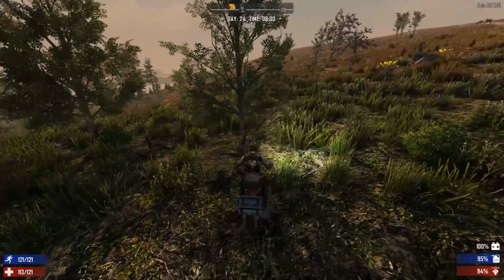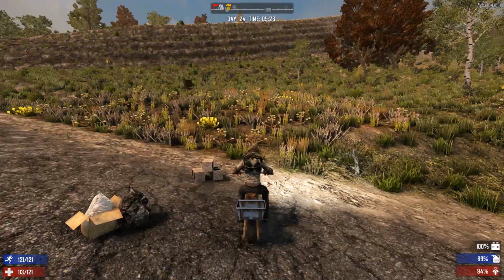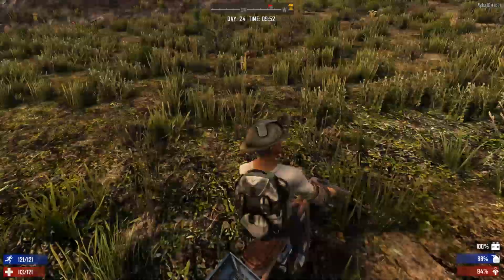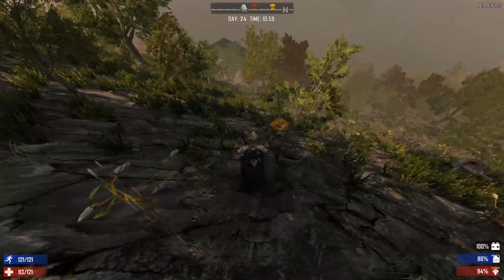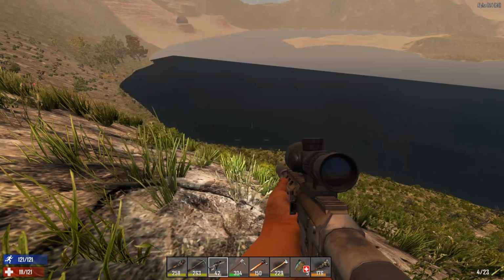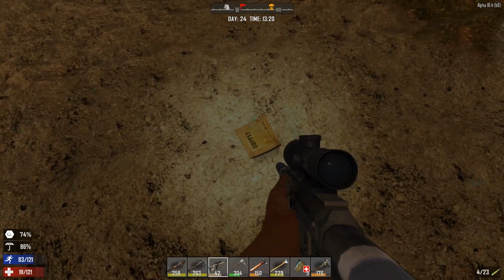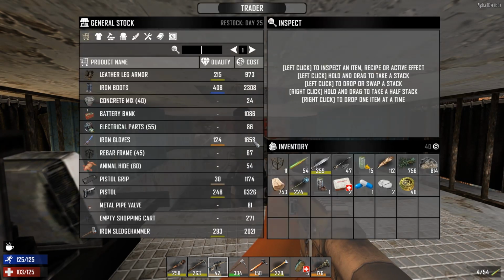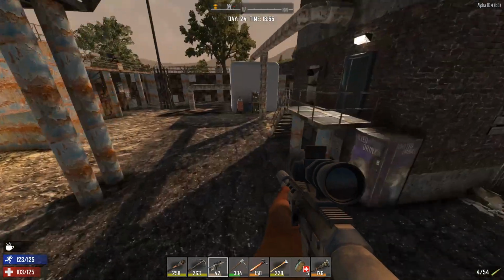Get those Crates - E13 - INSANE MODE - 7DTD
Now that I have my minibike, I go around the map and collect all the crates that have dropped around me. Then I head off to the trader to get some goodies!

In this series, I will be playing the game at its most difficult settings. Zombies will have the highest strength and health the game can offer! On top of that I have the zombies set to always run, day or night! Watch as I try to survive!

Settings:
Difficulty Setting:          Insane
Zombies Run:                Always
Day Length:                   50min
Daylight Length:           18 game hrs

The rest is default

Intro and Extro:
Ryan Little - Autumn Woes